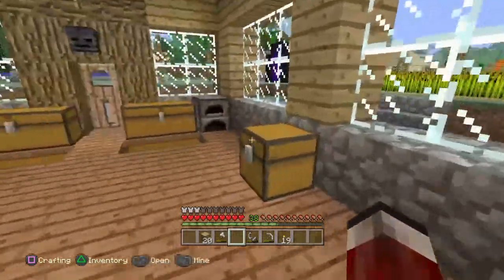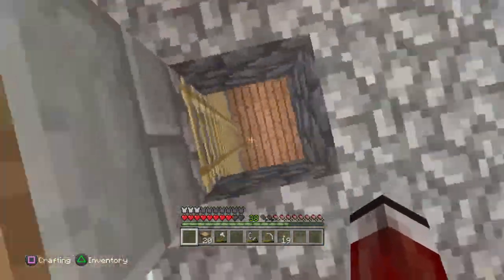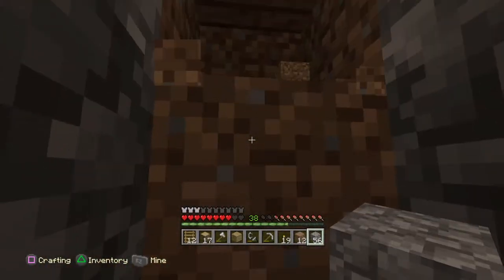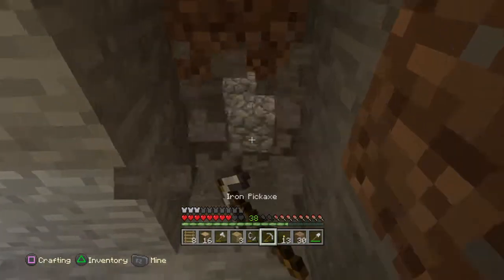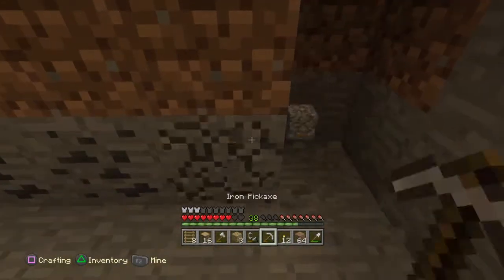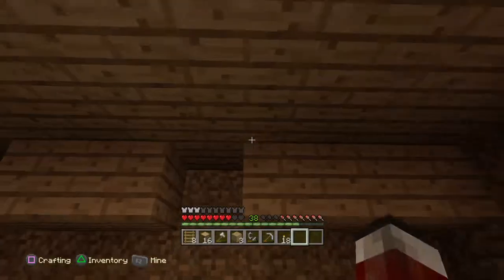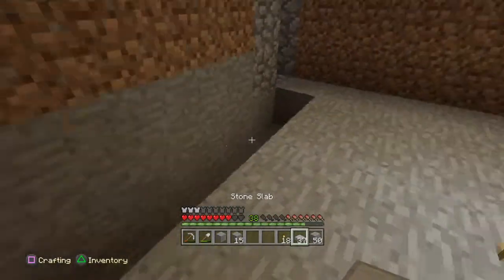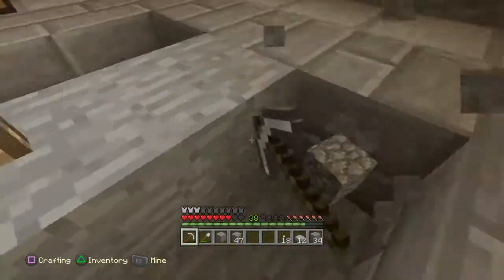Minecraft: PlayStation®4 Edition - Part 34 | Storage Basement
Hey everyone, it's ExtinguishedIce! I got back from visiting family members and I decided to make a series on Minecraft because it is becoming popular on my channel. I have decided to upload this series every Tuesday and Friday unless notified. I also am gonna take viewer requests for this series once it gets at least 50 views on most of the episodes. I will ask you guys what texture pack I should use (I don't have the Festive Pack, Steampunk Texture Pack, The Elder Scrolls V Skyrim Mashup Pack, Pattern Texture Pack, or the Little Big Planet Mashup as of the time of the recording) or what I should build/do in a certain episode. I hope you guys enjoy this series and have fun watching it as I did playing it.

Favorite